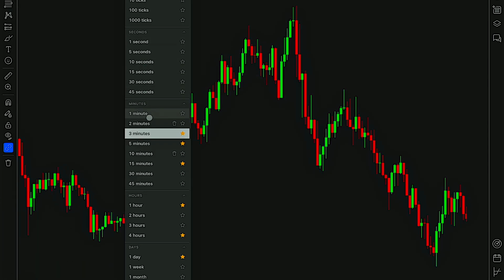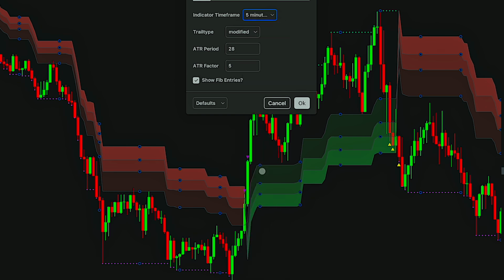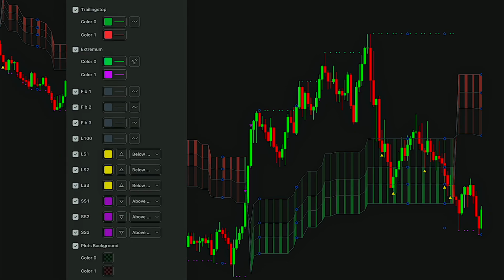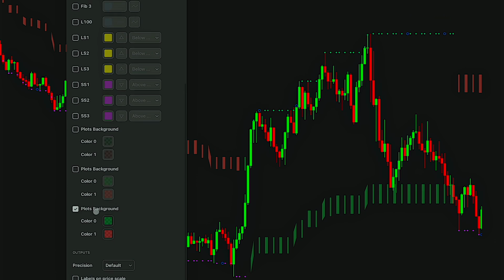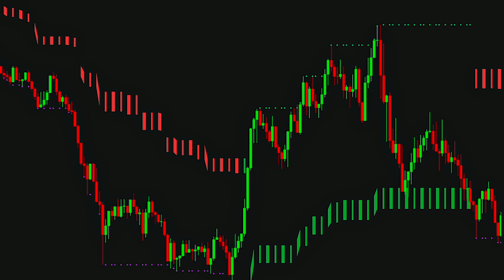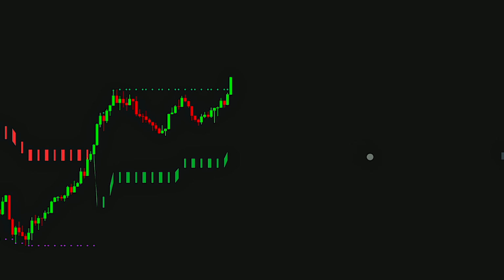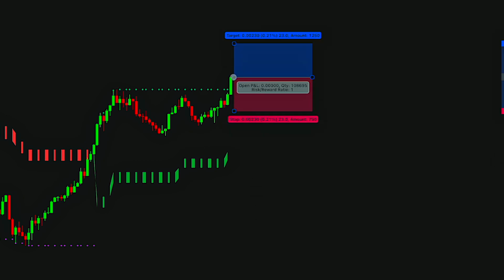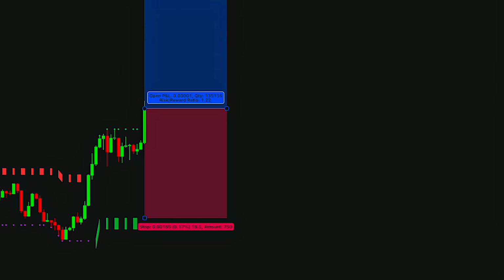The Only Scalping Strategy That Makes Real Profits – Step-by-Step Tutorial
Tired of flashy strategies that don’t deliver? This scalping strategy is the real deal—tested, proven, and built for consistent profits. If you're serious about scalping in 2025, this step-by-step tutorial is all you need to get started and stay profitable.

✅ What You’ll Learn in This Video:
📌 The exact indicator setup that filters noise and fakeouts
💡 How to enter and exit trades with high precision and low risk
🧠 The logic behind every move – no guessing, just clear rules
⚙️ Works on Forex, Crypto, Stocks, and Indices
📊 Live backtest results to prove it works in real markets

🔗 Essential Tools & Links:
► Create Your Free TradingView Account: